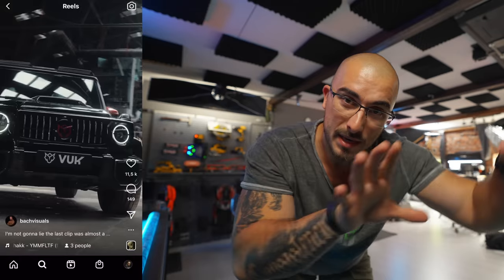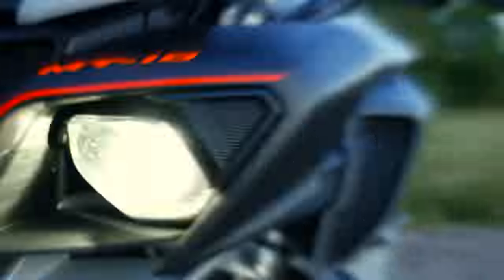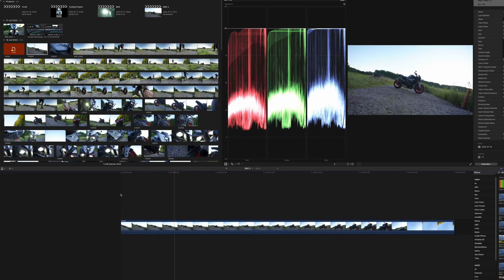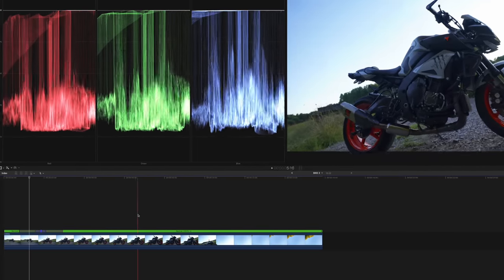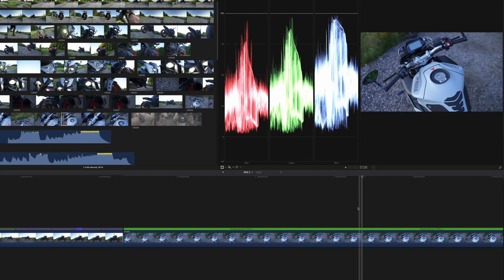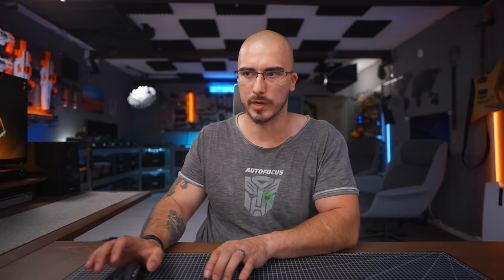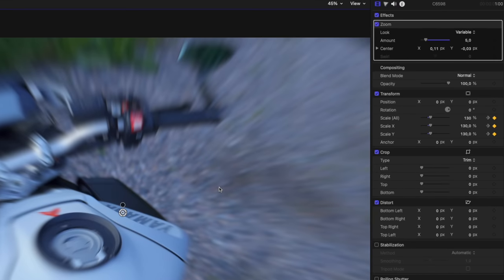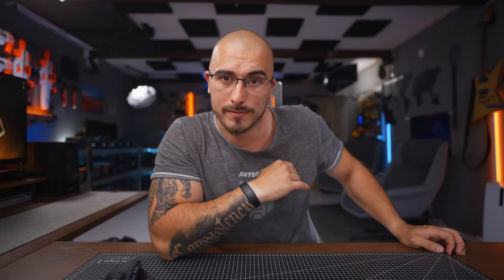How To Film & Edit Trendy Speed Ramp Transitions | Final Cut Pro X Tutorial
PLUGINS USED

RS3 PRO

NERF GUNS
HYPER SERIES